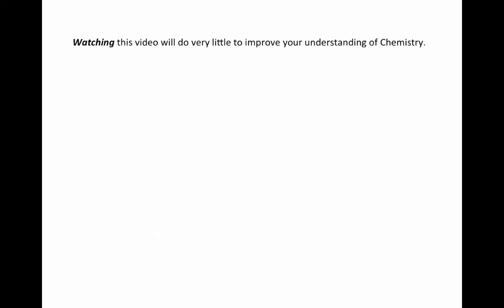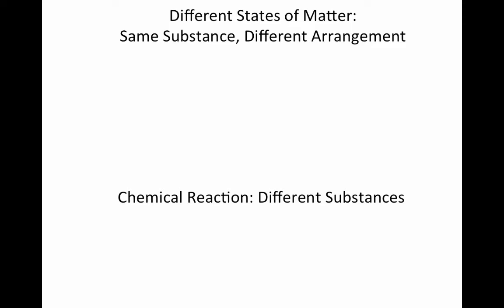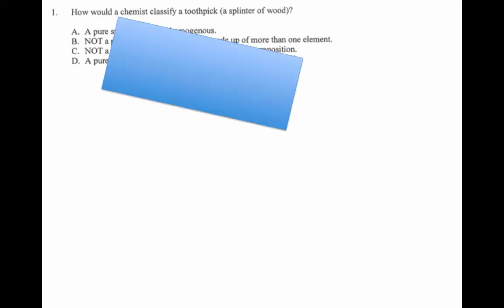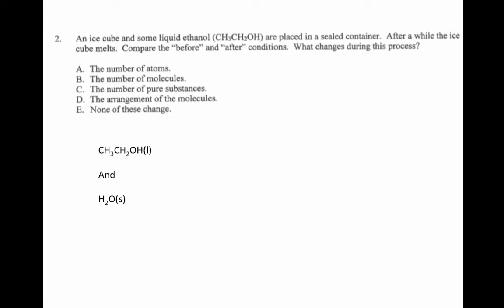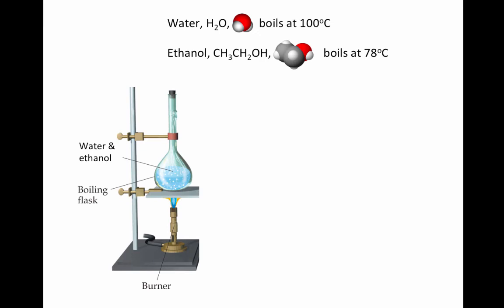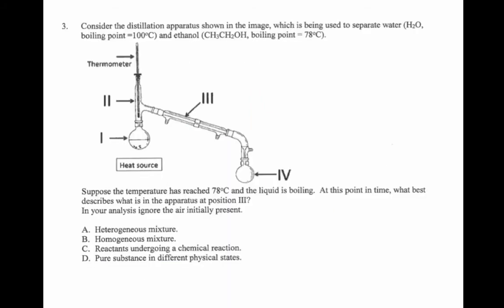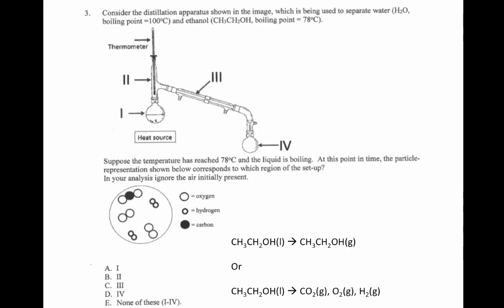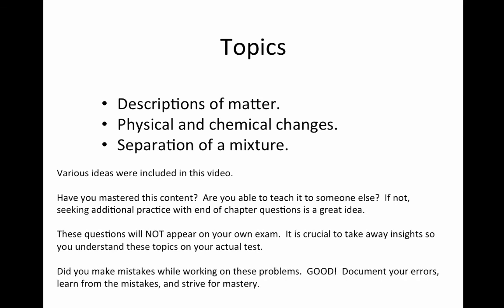Chapter 1-descriptions of matter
Table of Contents:

00:01 - Dr. Ted Clark
00:04 -
00:30 - Topics
00:42 -
07:42 - Figure 01.13
08:12 - Figure 01.13
08:23 - Figure 01.13
08:38 - Figure 01.13
10:05 -
12:59 - Topics
13:20 - Topics
13:28 - Topics